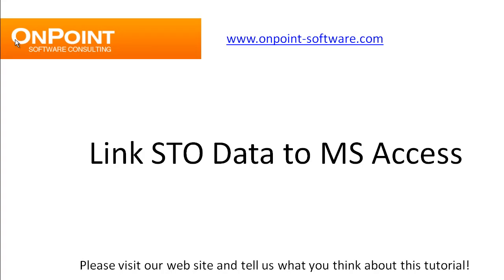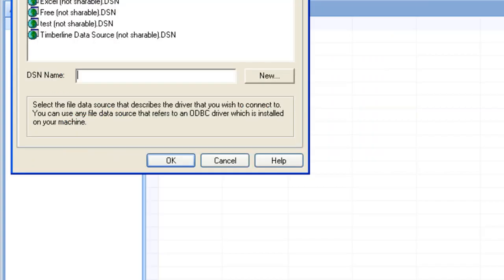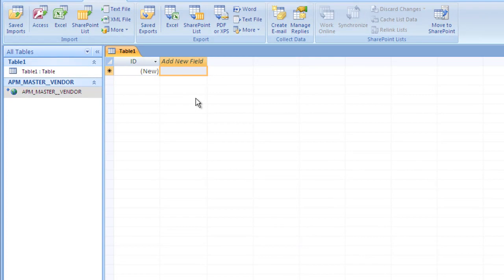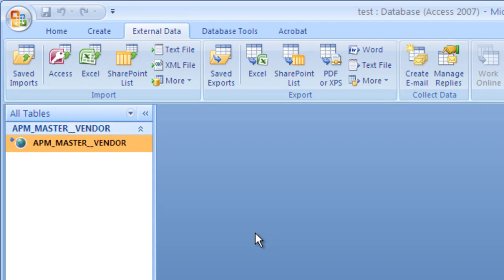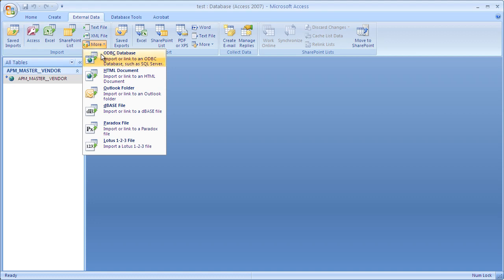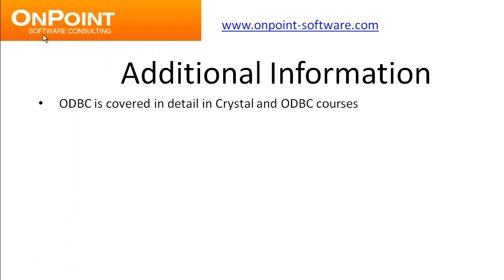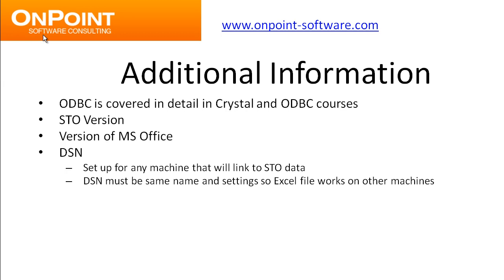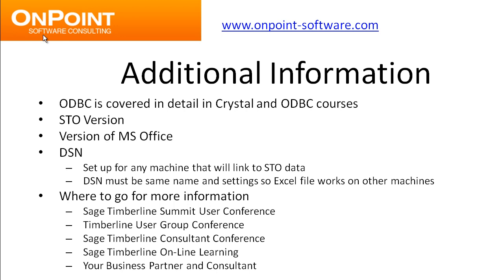Link Timberline to MS Access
Use ODBC to Link your Sage Timberline Core Module Date to MS Access